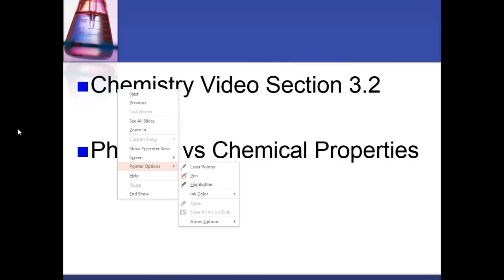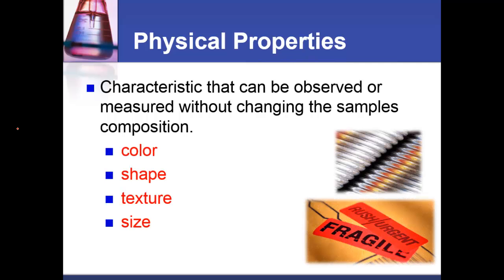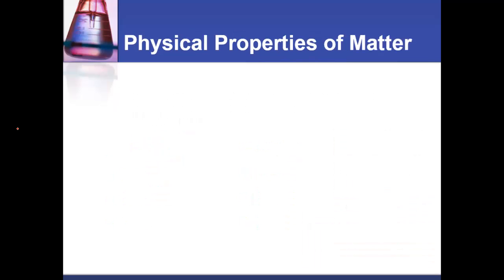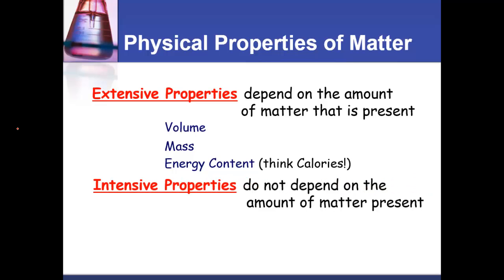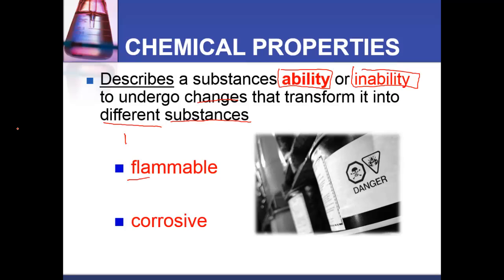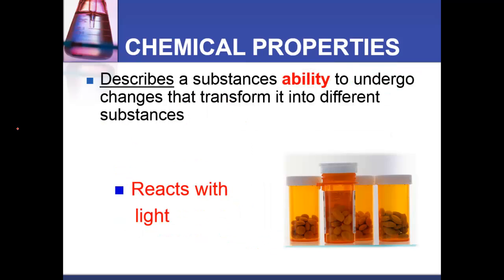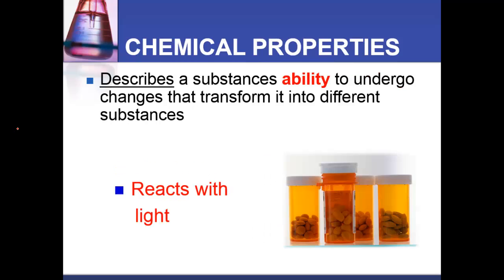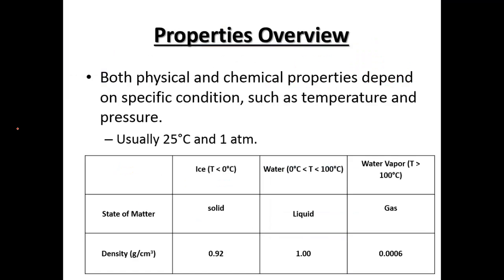Chemistry section 3.2